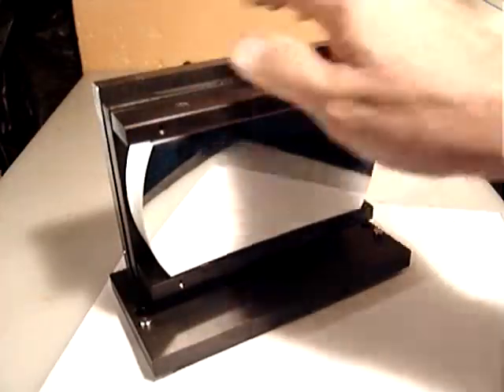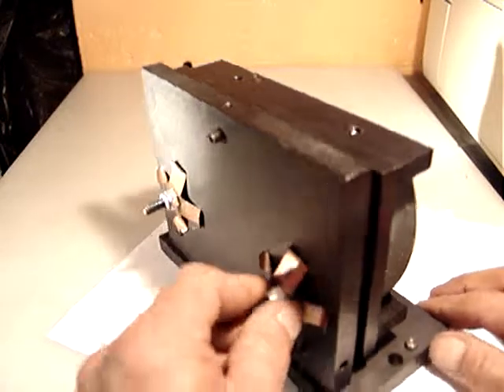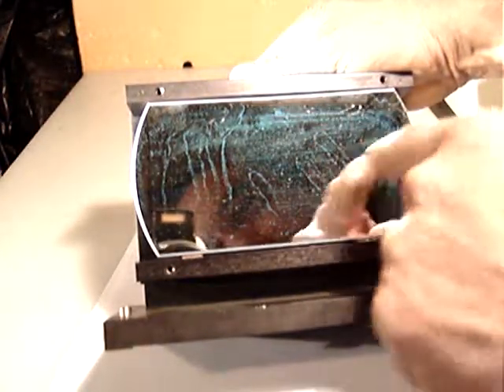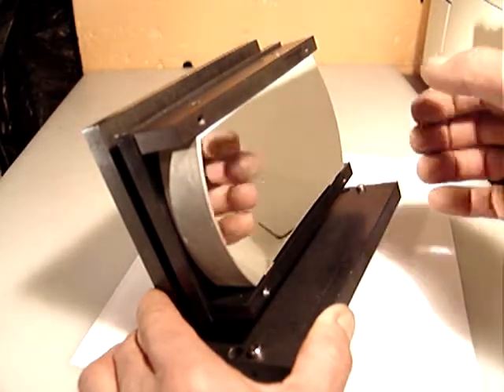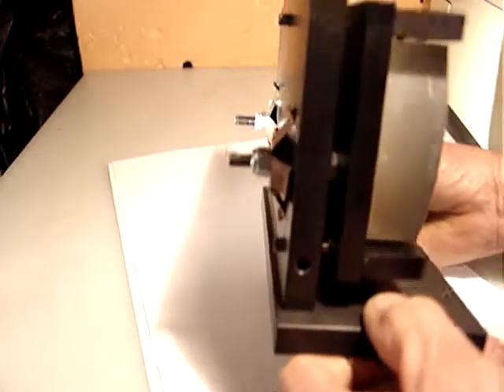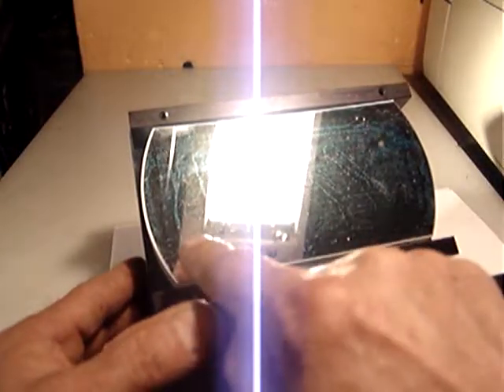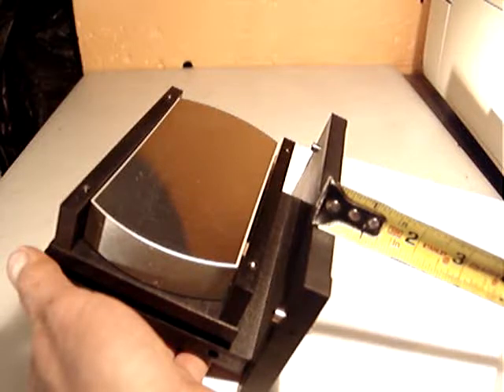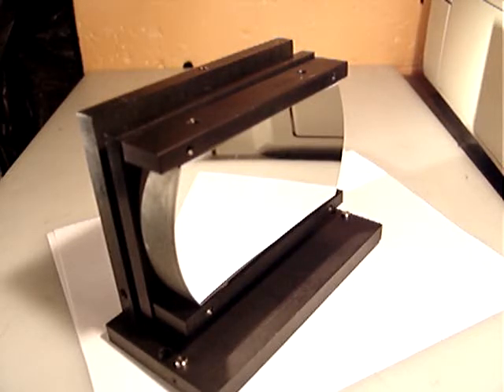LARGE HEAVY TILT MIRROR MOUNT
LARGE HEAVY TILT MIRROR MOUNT MANY LASER APPLICATIONS
SEALING ON EBAY BY   moitionparts1